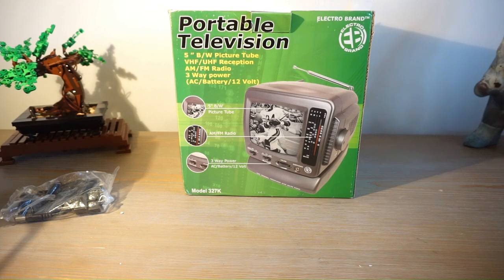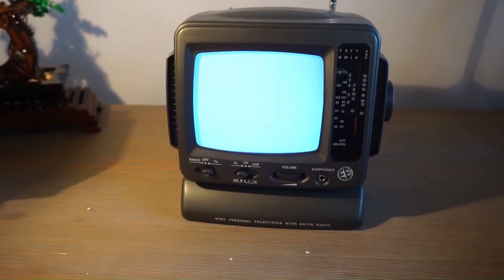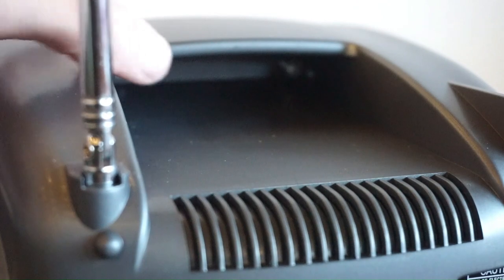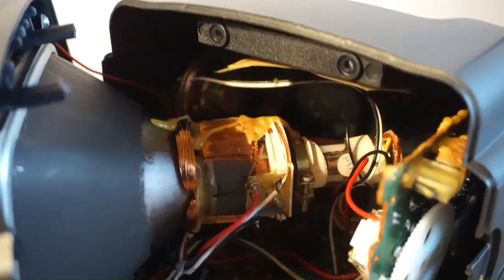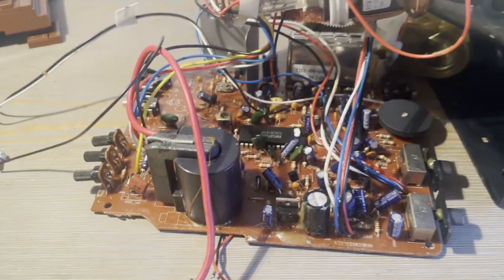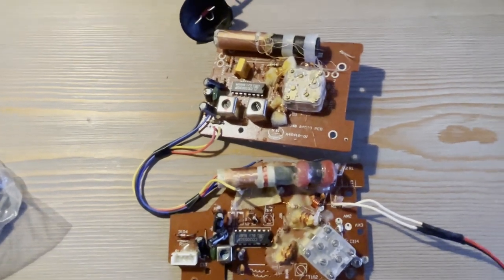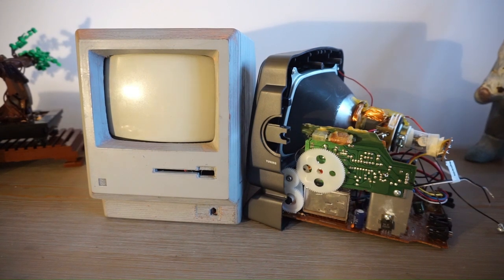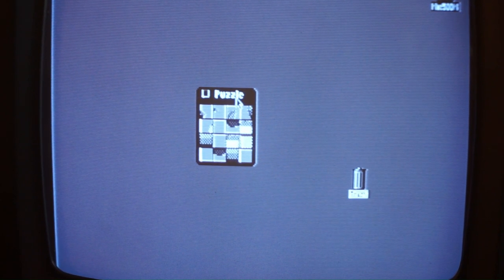Electro Brand 327K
Unboxing a generic 20 year old 5 inch black and white CRT branded as the Electro Brand model 327K and comparing it to other similar tubes.  Portable TV Radio AM/FM UHF/VHF Cathode Rate Tube.